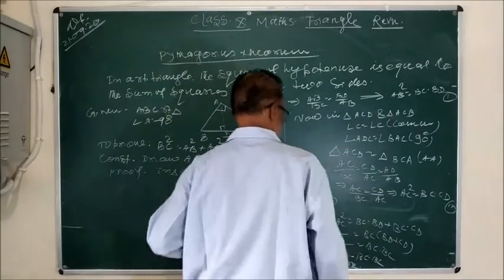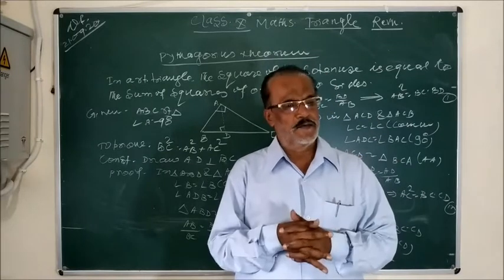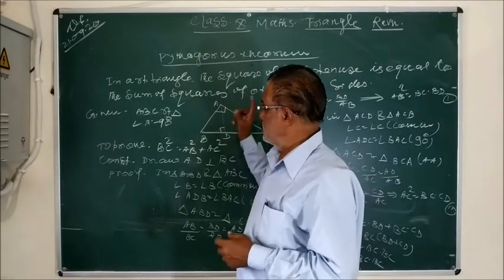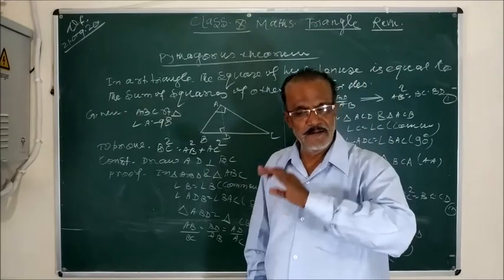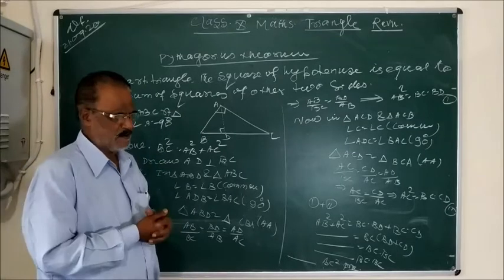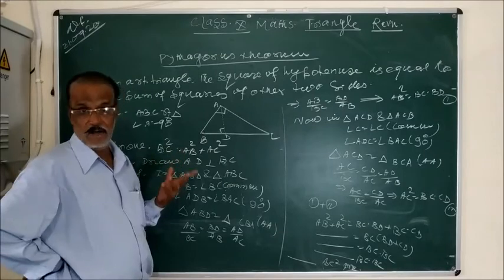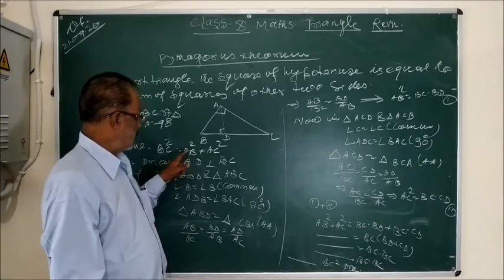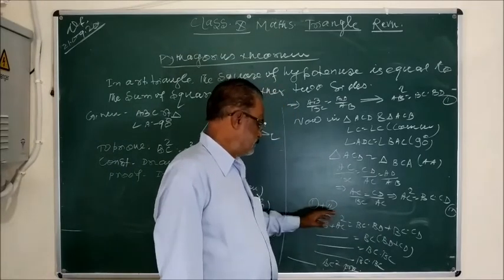Class X Maths Revision Triangle